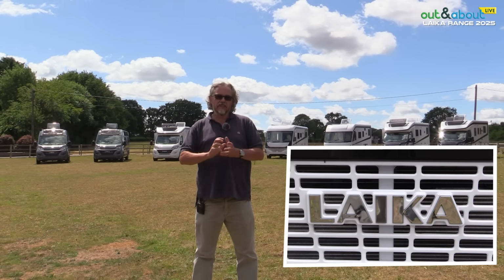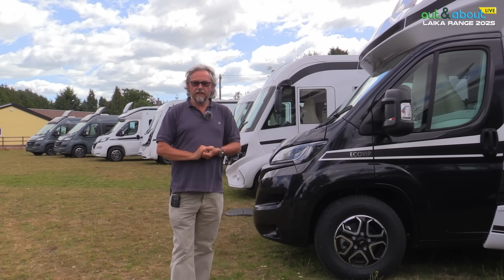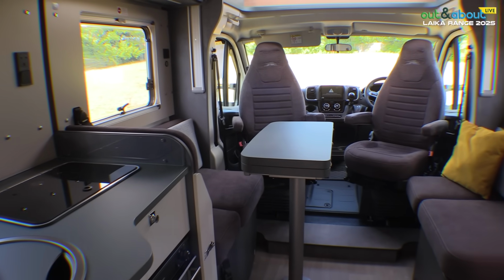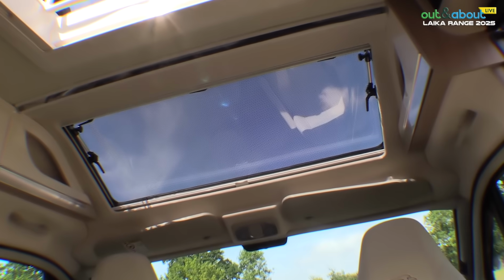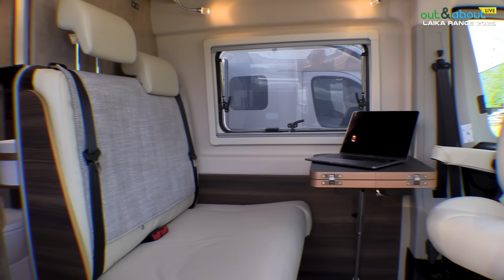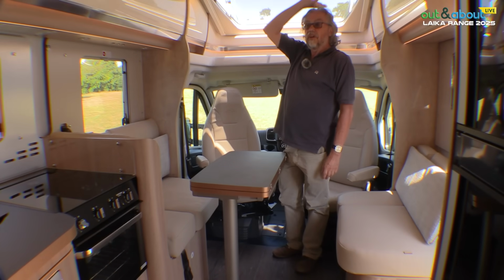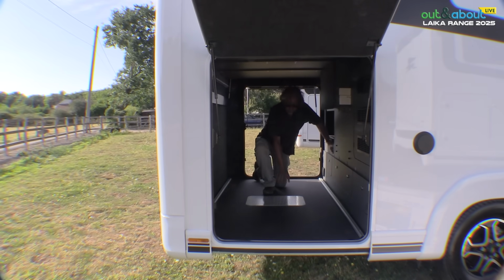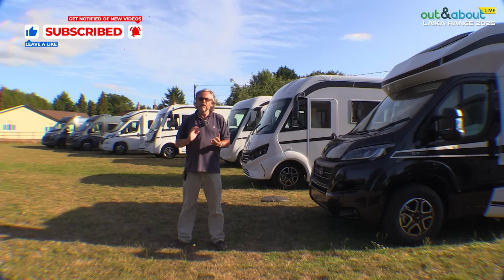Laika Motorhomes 2025: Italian craftsmanship for serious touring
Looking for your next tourer? This video takes you inside Laika’s 2025 motorhome range – Italian-built, stylishly finished, and made for real journeys. Whether you're planning extended European tours or just want to enjoy home-from-home comfort on the road, there's something here for you.

🔍 What’s Inside:
Kreos – Top-of-the-line A-class and low-profile models with Alde heating, clever storage, and luxury interiors designed for long-distance touring.
Ecovip – Well-equipped motorhomes and campervans for couples or families, offering year-round usability with stepless floors and winter-ready insulation.
Kosmo – Entry-level doesn’t mean basic. These models combine practicality with comfort and that unmistakable Laika flair.

✅ Why Watch?
No-nonsense look at key features and layouts
Thoughtful design details that make a difference on the road
Compare models to suit your touring style and budget
Hear why Laika’s blend of engineering and elegance appeals to seasoned motorhomers

If you're planning your next big trip or looking to upgrade, don’t miss this detailed walkaround of one of Europe’s most respected motorhome brands.